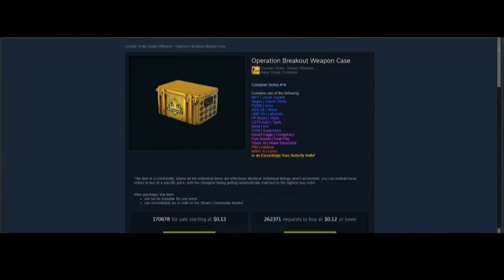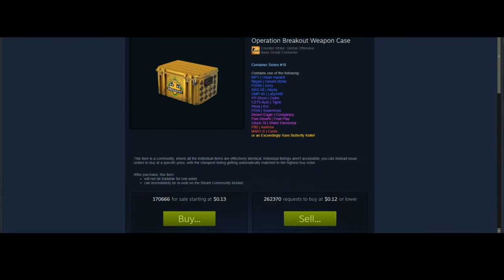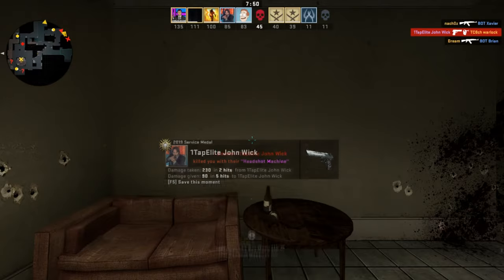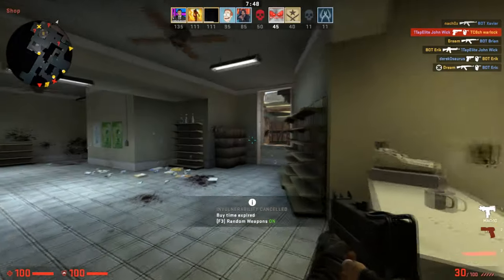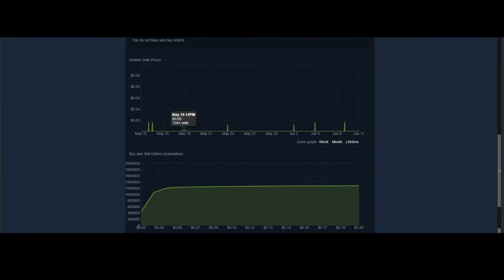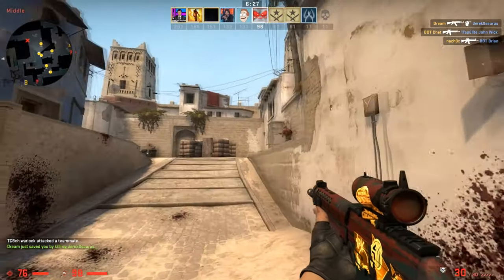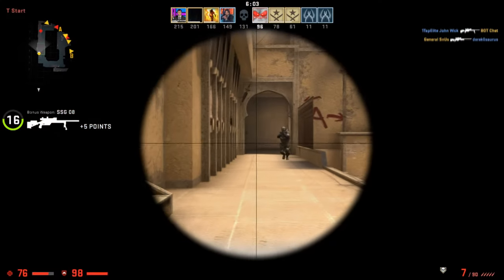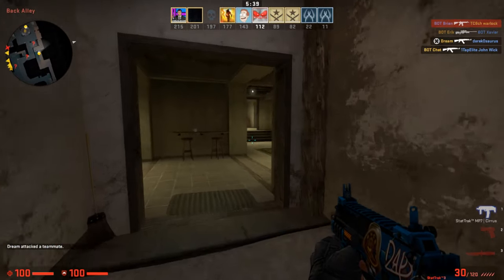BREAKOUT CASE IS UP IN PRICE! - WHAT CASE IS NEXT FOR INVESTING?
Hey guys, recently the breakout case took a nice increase in price! That begs the question: what case will be next? What investment opportunity is coming soon to a steam marketplace near you? We answer that question in today's video!

//SOCIALS:
SOCIALS\\

//NALO
NALO\\